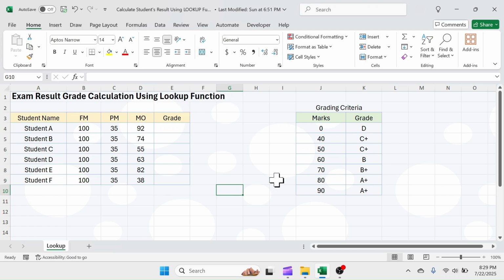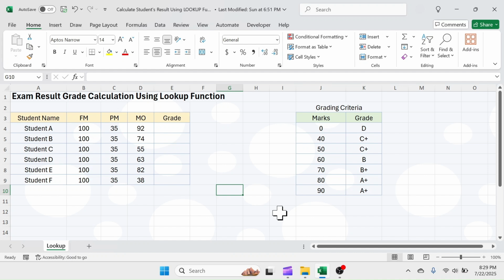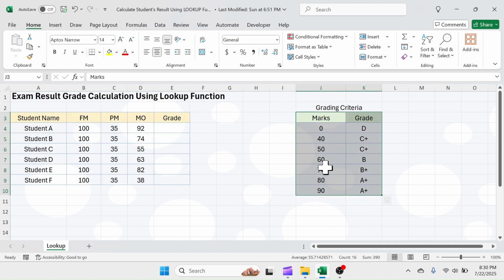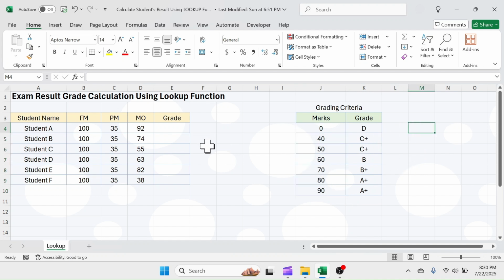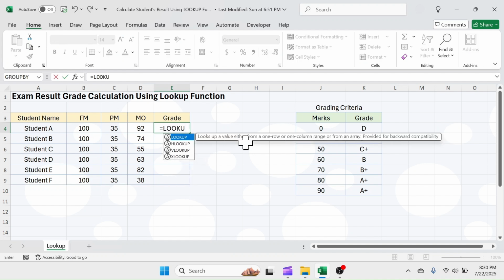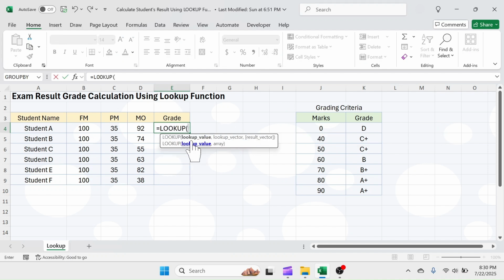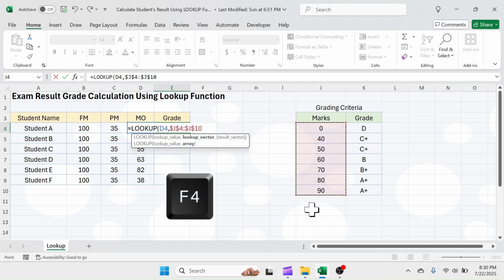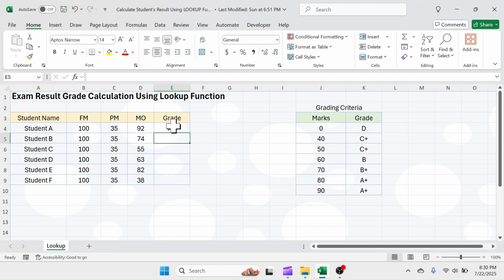How to Calculate Student's Exam Grade in Excel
In this video you will learn how to calculate student's Exam grade in Microsoft Excel. Here we will use the simple LOOKUP function for calculating grade which is very simple to use and is supported in all Excel versions.